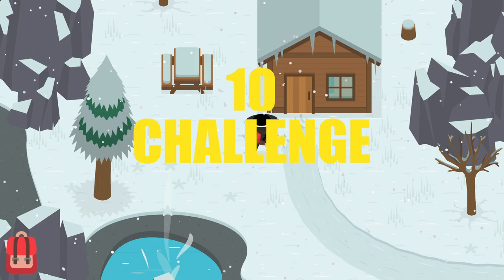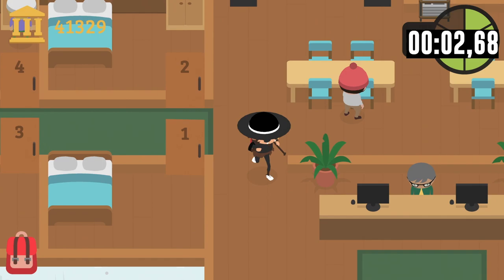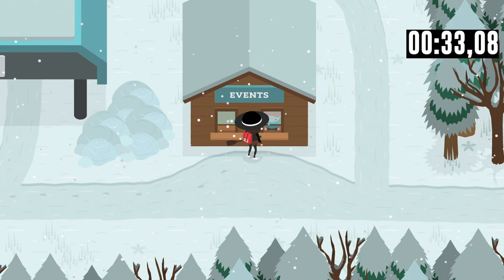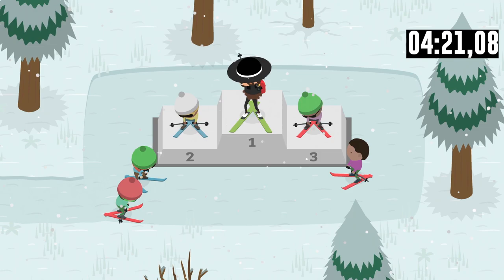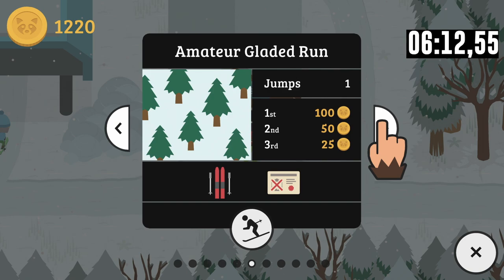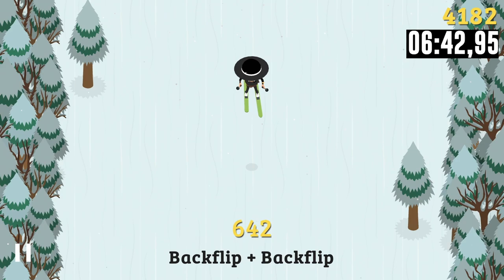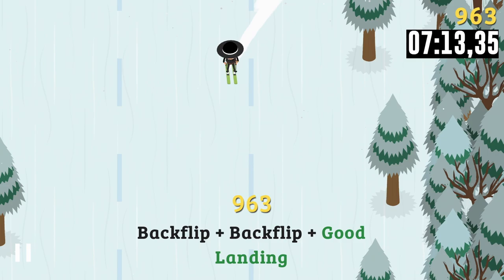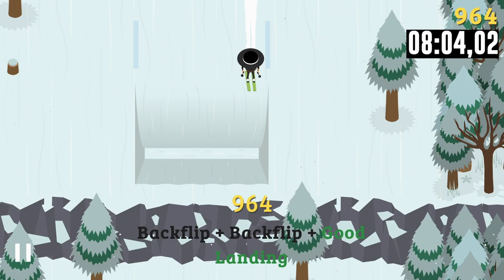10 MINUTES CHALLENGE - Sneaky Sasquatch Skiing